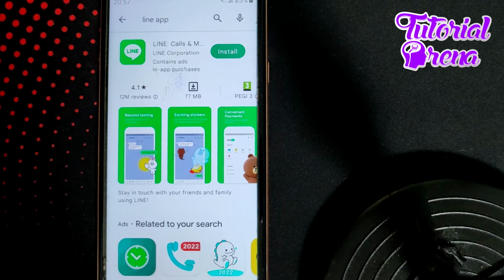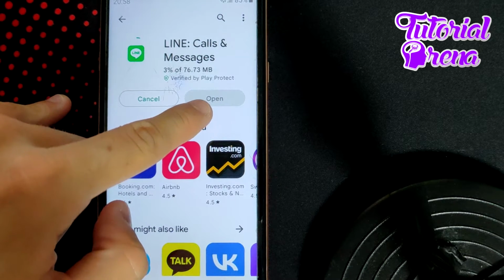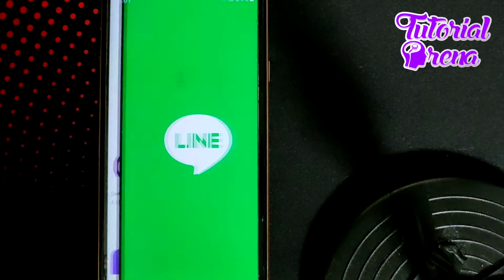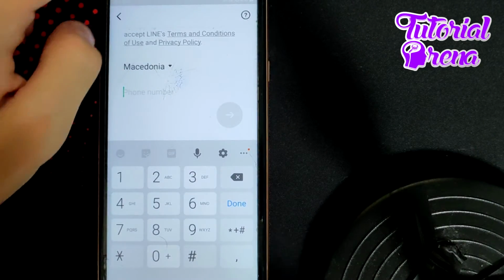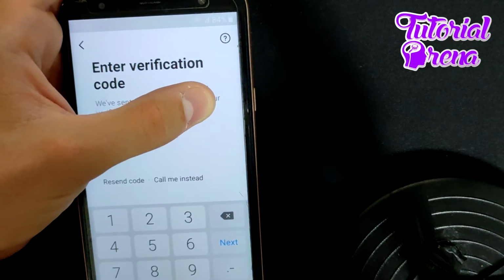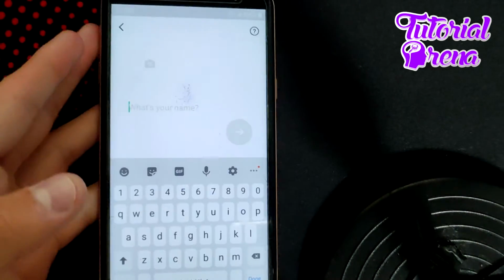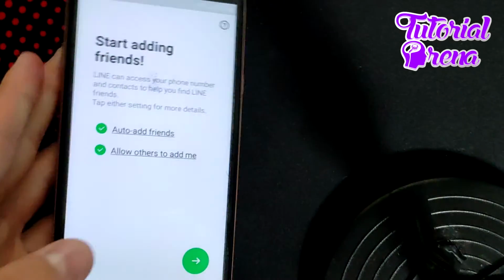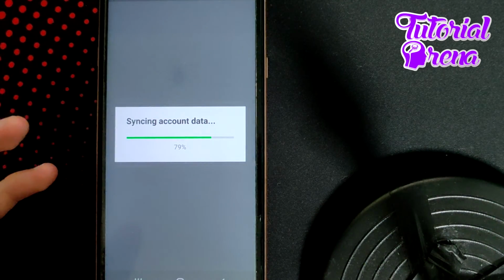How to download & create line account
Hey Everyone, Welcome to Tutorial Arena! In this video, I'm going to Show you how to download & create line account.